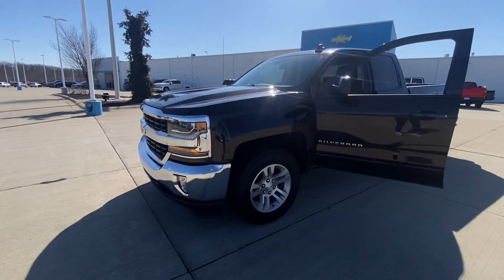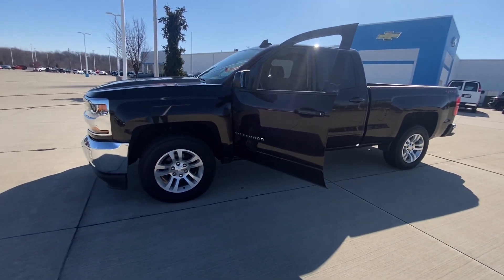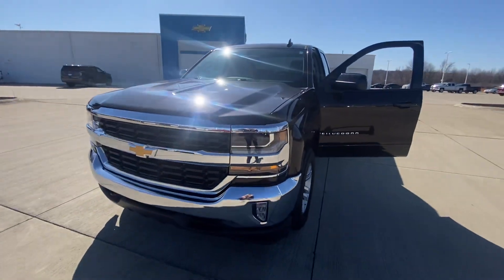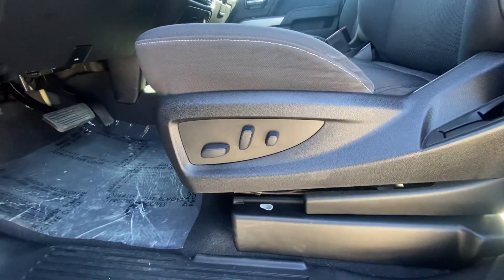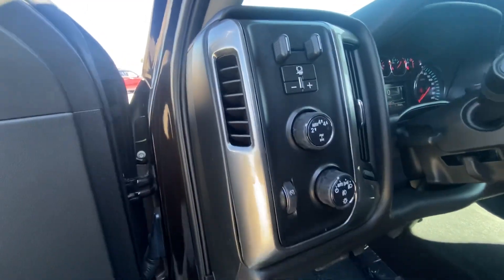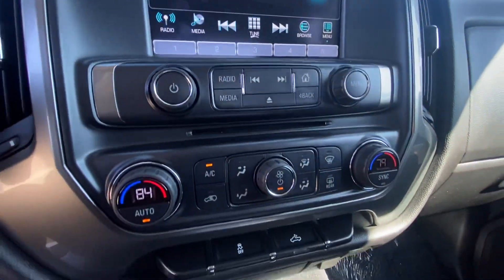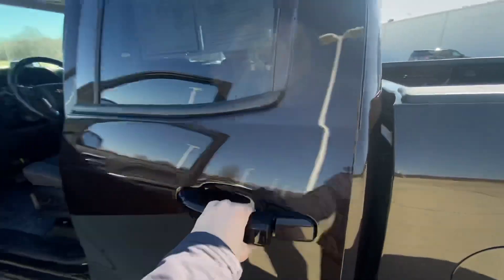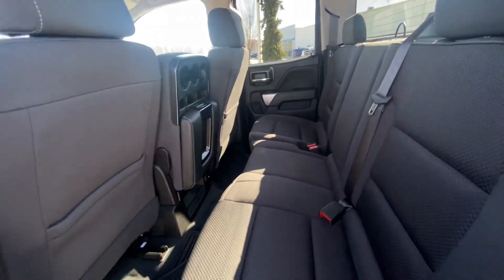2019 Silverado For Gary